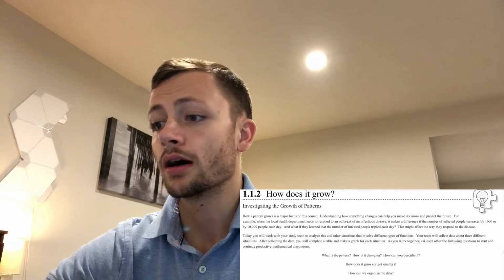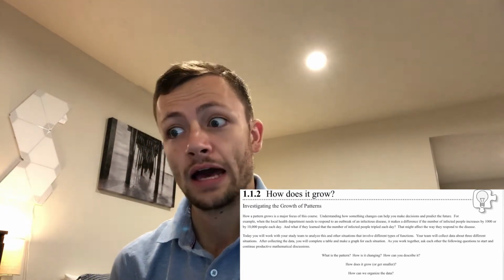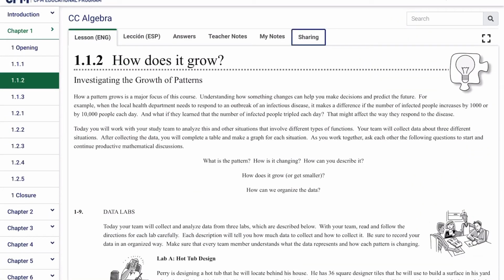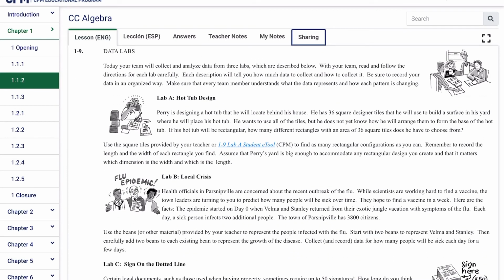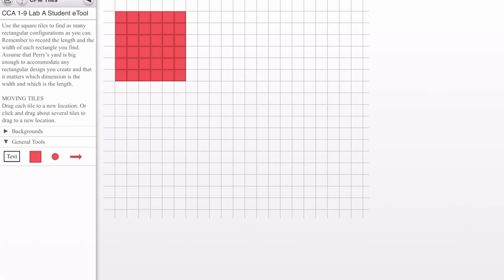1.1.2 “How does it grow?”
Welcome to the Exploration section of “How does it grow?” Today we’re collecting data for 3 different labs that we will explore further together on Monday!